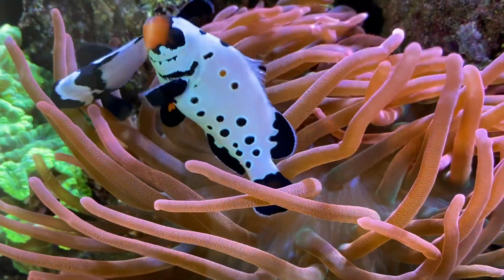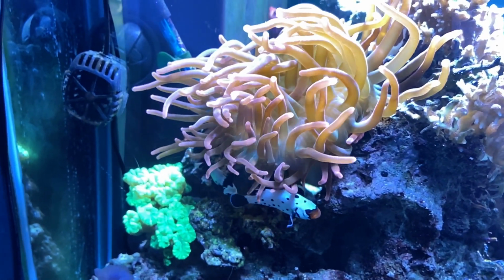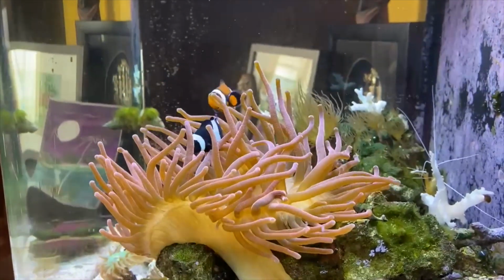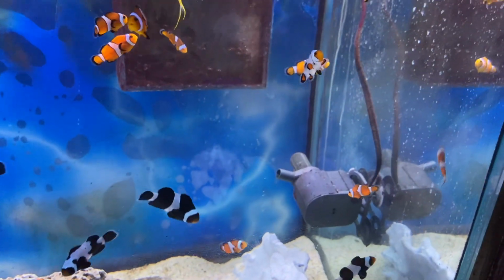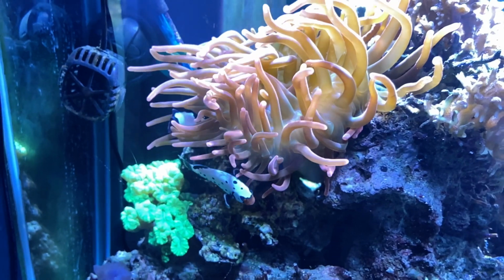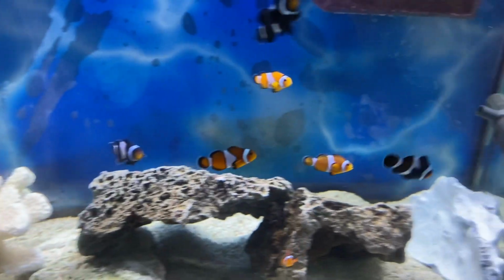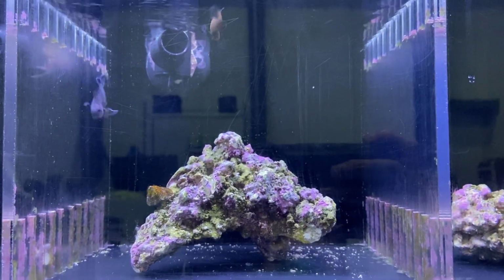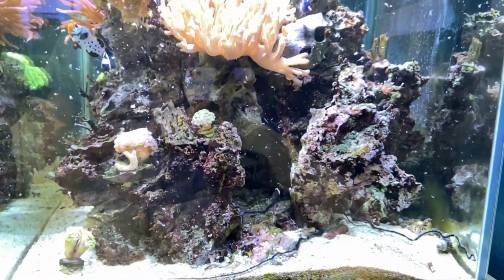THE Ultimate Clownfish Care Guide - Everything You Need to Know!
Thinking about getting clownfish in your saltwater fish tank? Watch this video! Landon covers EVERYTHING you need to know! Complete guide to owning clownfish.